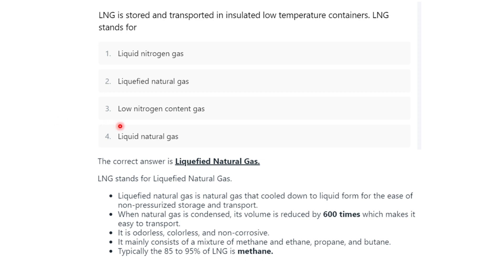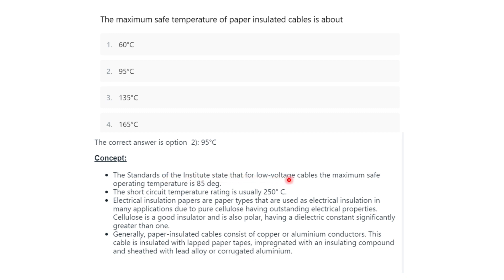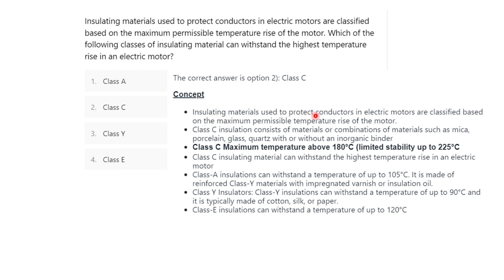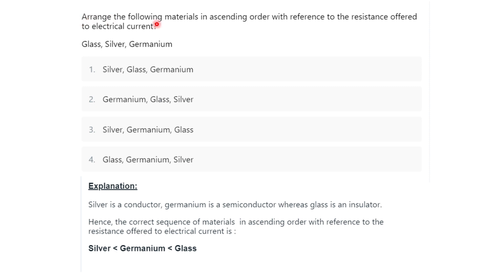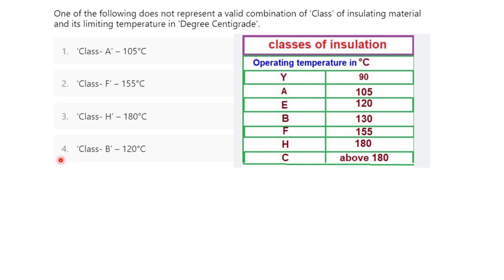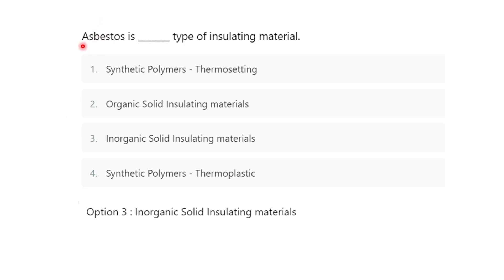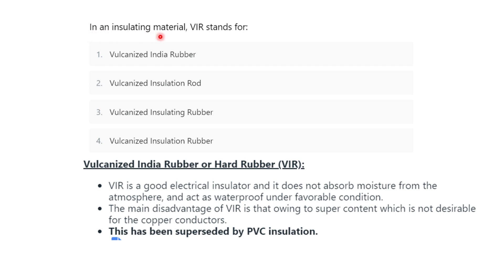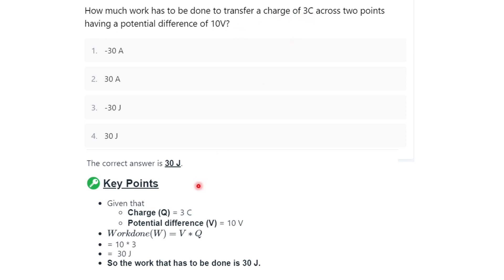Conducting and insulating materials mcq | NEC license exam | Electrical, electronics | EEE 3